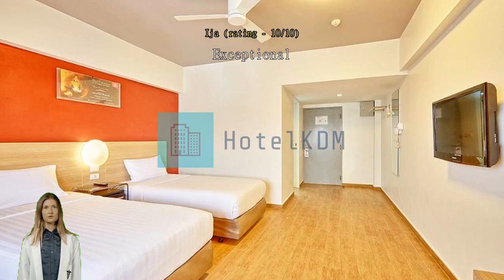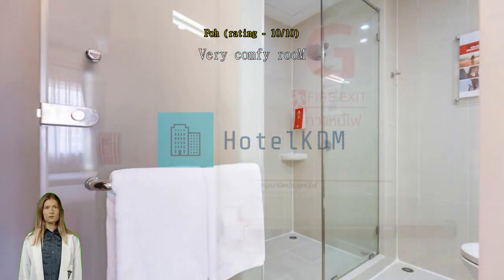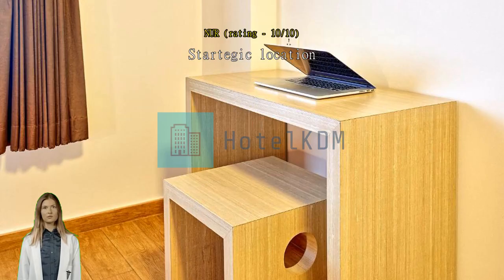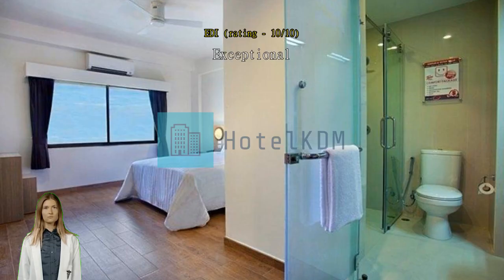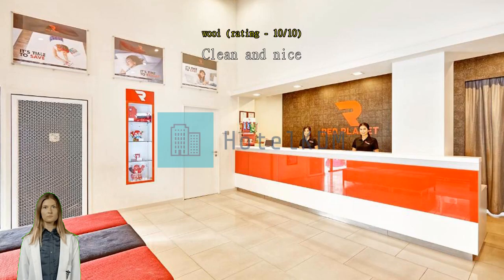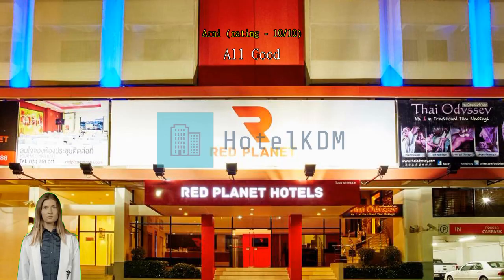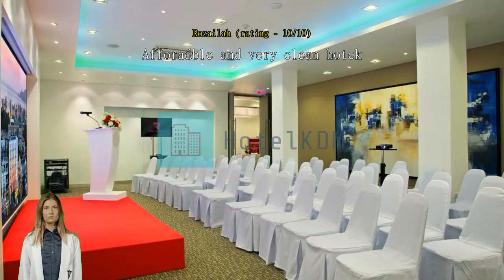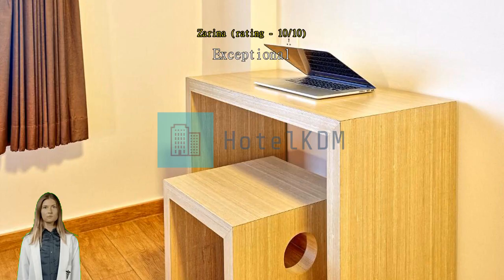Review Red Planet Hat Yai (SHA Extra Plus)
Red Planet Hat Yai (SHA Extra Plus)

Red Planet Hat Yai (SHA Extra Plus) is the perfect choice for travelers who want to take in the sights and sounds of Hat Yai. Experience an urban escape in Hat Yai with a stay at Red Planet Hat Yai (SHA Extra Plus), with its exceptional location right in the city center. Need a few things? Located conveniently 600 m from Kim Yong Market, Red Planet Hat Yai (SHA Extra Plus) provides easy access to general goods and shopping.
Red Planet Hat Yai (SHA Extra Plus) offers numerous on-site facilities to satisfy even the most discerning guest. Never be out of touch with your contacts, with free Wi-Fi offered throughout your stay. The hotel provides front desk services such as luggage storage and safety deposit boxes for guests' convenience. If you need, the tours can even help you book tickets and reservations at all the best shows and programs nearby.
On cold days and nights, the hotel's on-site fireplace will keep you warm. For lazy days and nights, in-room conveniences like daily housekeeping let you make the most of your room. Please be advised that smoking is not allowed in the hotel to allow cleaner air for all guests. Smoking is limited to designated areas only, for the health and well-being of all guests and staff.
Equipped with handy amenities, guestrooms at Red Planet Hat Yai (SHA Extra Plus) guarantee a comfortable stay for all travelers. Some rooms are equipped with blackout curtains and air conditioning for your convenience. In-room entertainment such as television, is provided for guests in select rooms.  The hotel also offers a refrigerator in some rooms for when you feel like it is needed.
Knowing that bathroom amenities play an important role in increasing guests' satisfaction, the hotel provides a hair dryer and towels in some select rooms.

Red Planet Hat Yai (SHA Extra Plus) offers unique recreational opportunities for all guests. Finish your vacation days right by dropping in at the massage, steam room and spa. Have fun with your friends or family, or even meet new people at the shared lounge and TV area.

Take advantage of the opportunity to explore Hat Yai while in the city. An afternoon of browsing the works at Magic Eye 3D Museum located 1.9 km away can familiarize you with the local art scene. Get a photograph of yourself in front of Phra Maha Chedi Tripob Trimongkol located 5.0 km away, a must-see for anyone visiting Hat Yai.

Rooms don't get much cheaper than here, being less than 97% of the city's accommodation.
It's hard to beat the room comfort here, which is rated higher than 90% of other accommodations in Hat Yai.